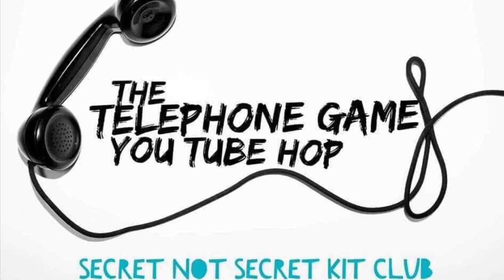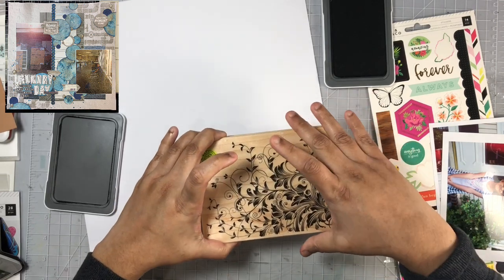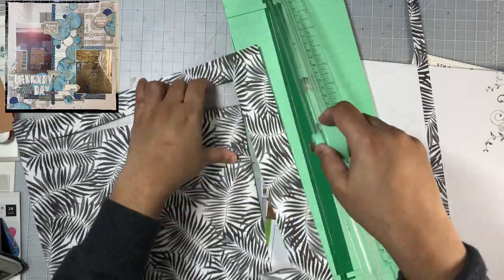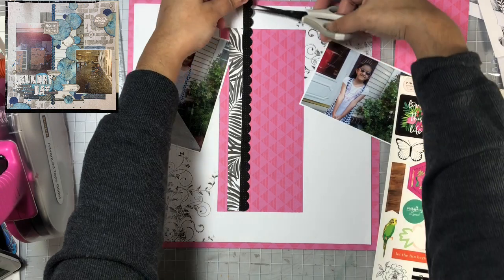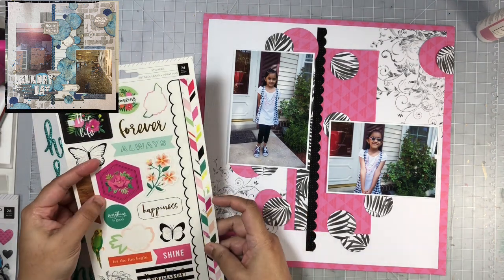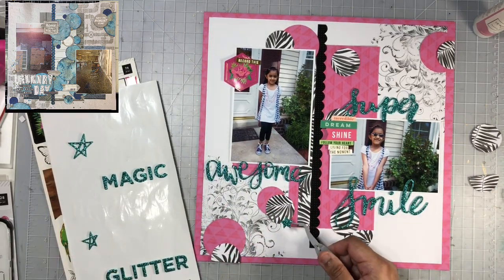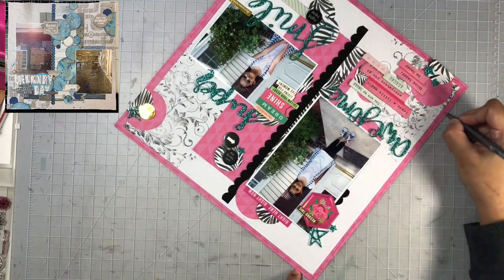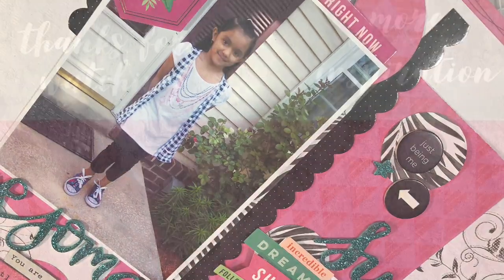12x12 scrapbook multi photo layout process / Stamping / TSNSKC Telephone Hop /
Click SHOW MORE for more info and items used on this layout

I enjoy collaborations and reviewing products